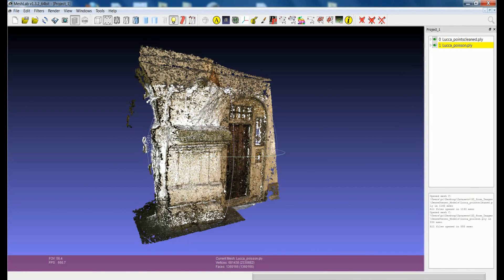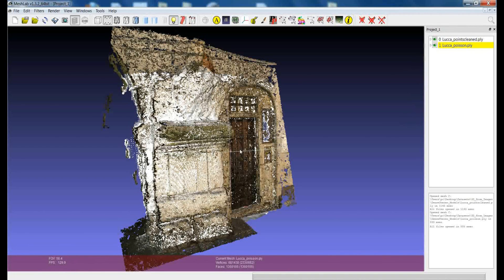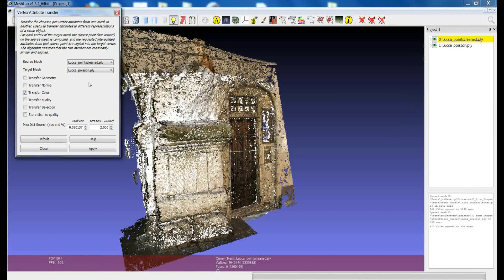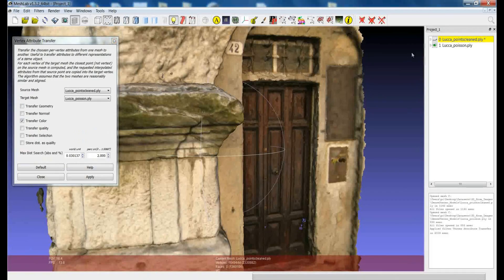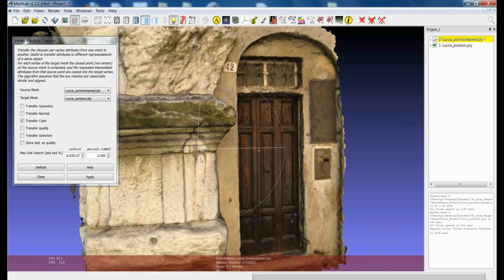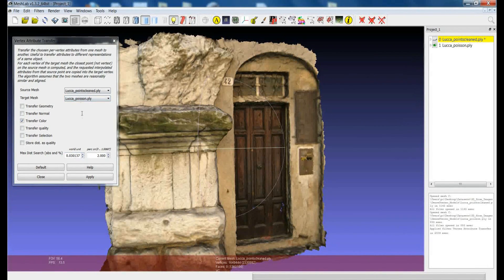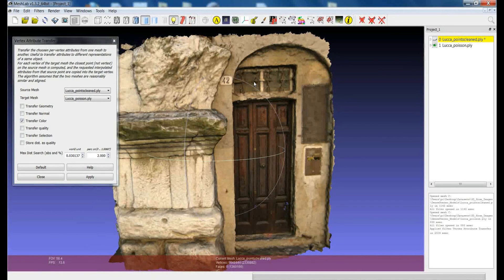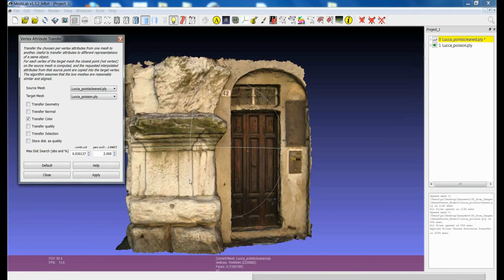MeshLab Features: Vertex Attribute Transfer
This tutorial shows a filter that gives the possibility to transfer vertex attributes (like, normal, color, quality...) from one layer to another. The two layers must be superimposed, because the transferring is made by proximity.